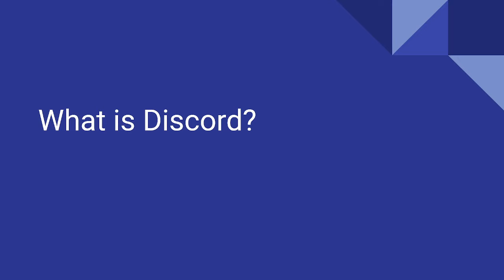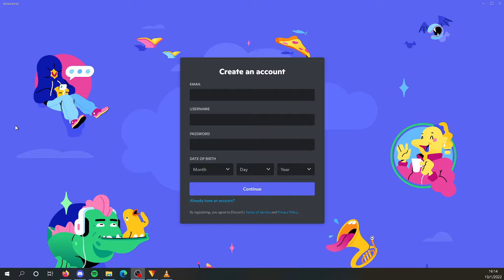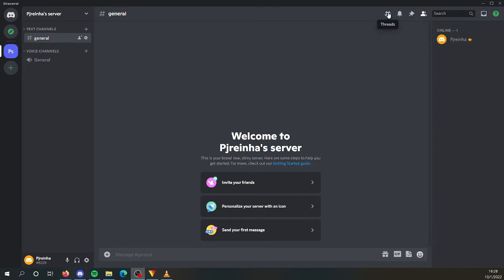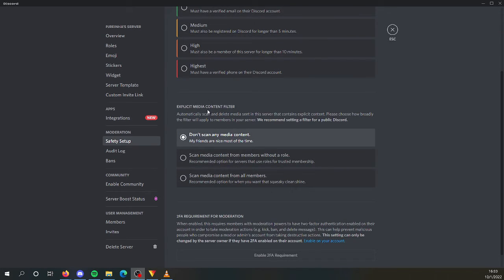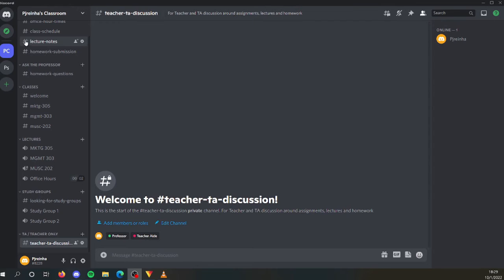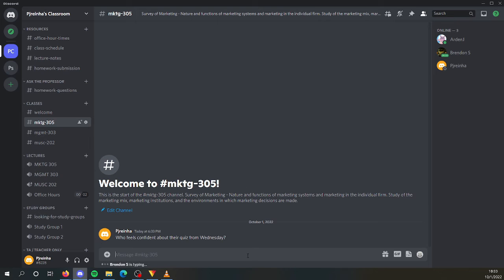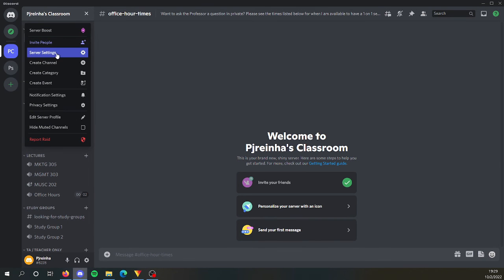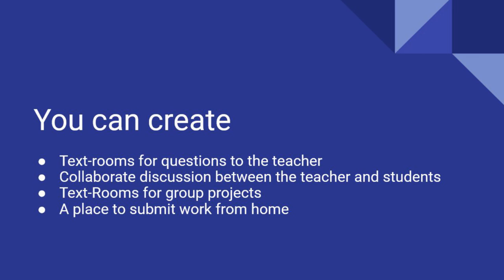How Educators can Use Discord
Have you ever wondered how you can use Discord in Education? If so this video is designed to help you get started using Discord for different learning settings.

This training was designed by Parker Reinhardt who is a graduate student in the Learning, Design, and Technology program at NC State University.